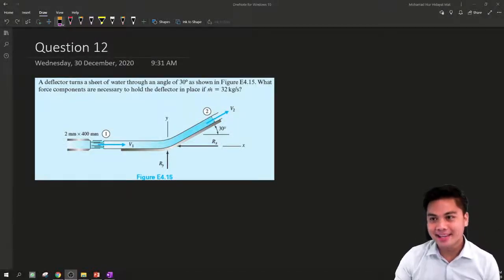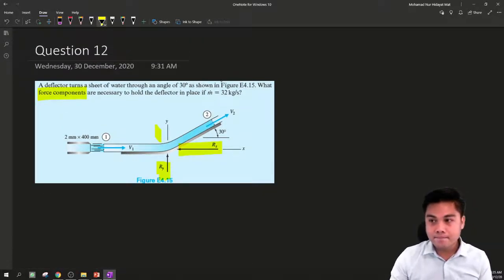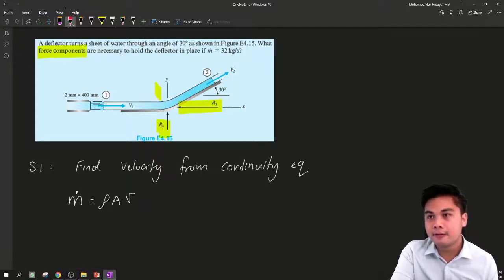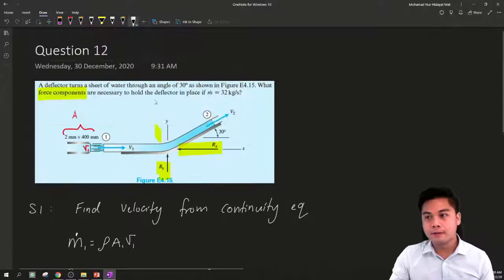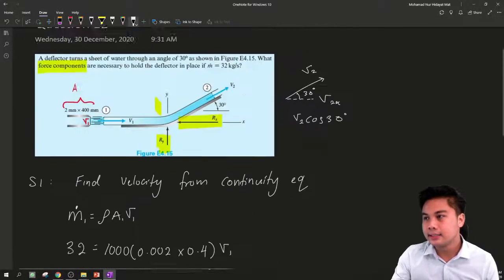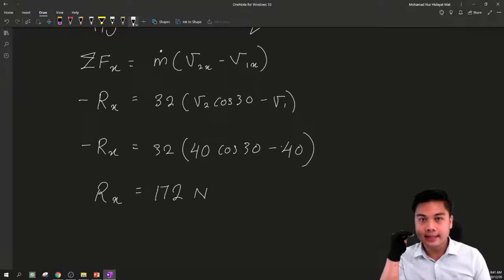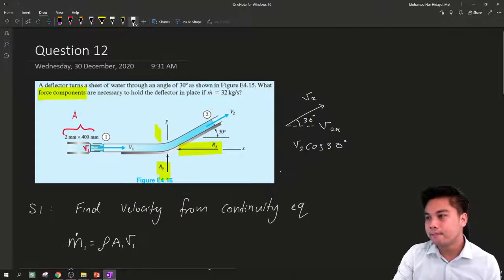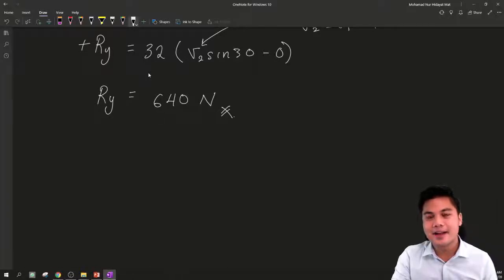Chapter 4 - Tutorial Question 12